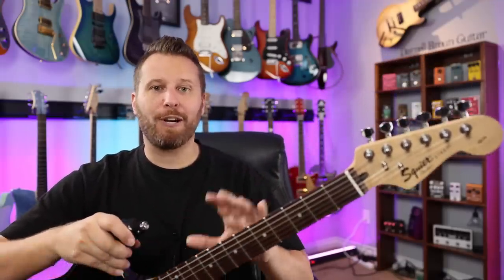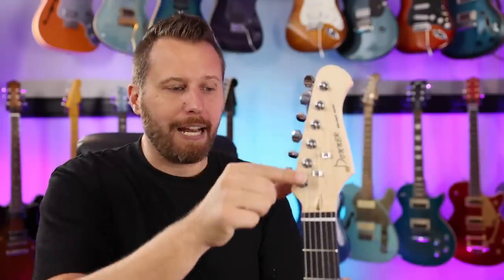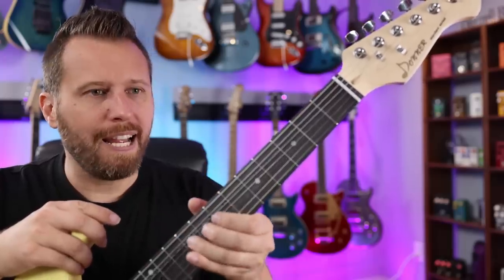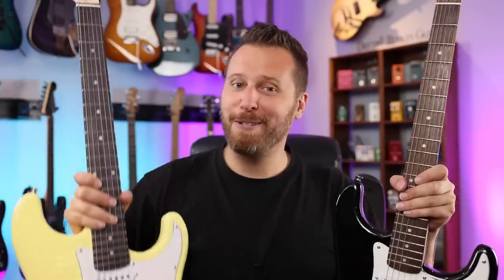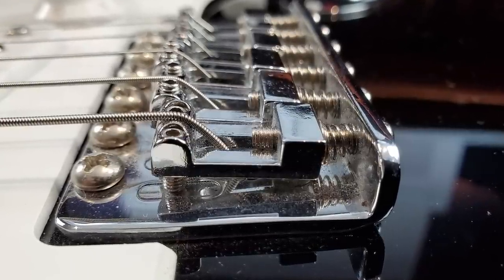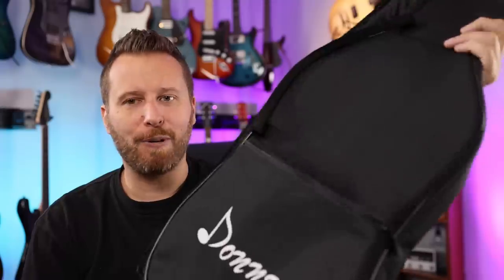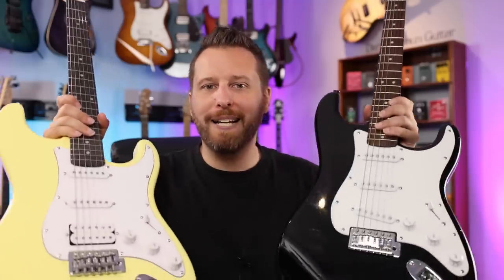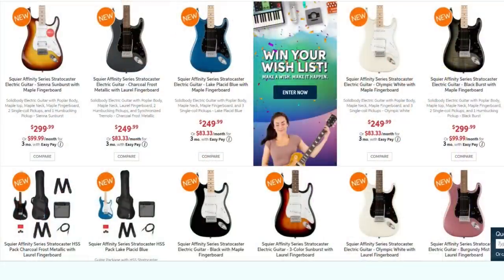SQUIER AFFINITY vs DONNER - Cheap Stratocaster Comparison!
Which guitar is the BEST Deal?  Today I do an in-depth comparison between the Squier Affinity Stratocaster and the Donner Standard Series Guitar!

TAB STORE:
Songs, Lesson Worksheets, and Guitar Techniques!